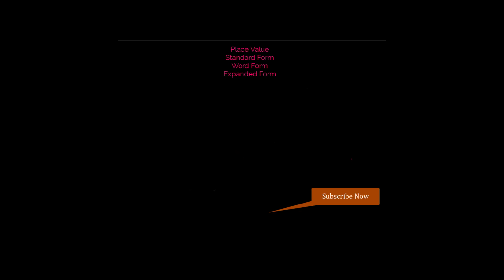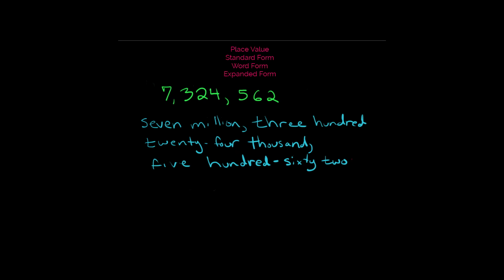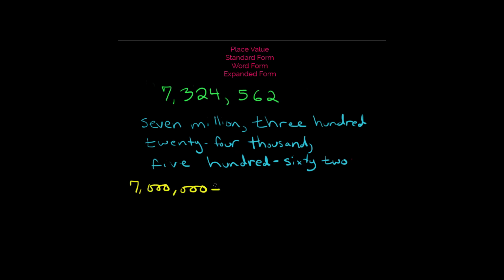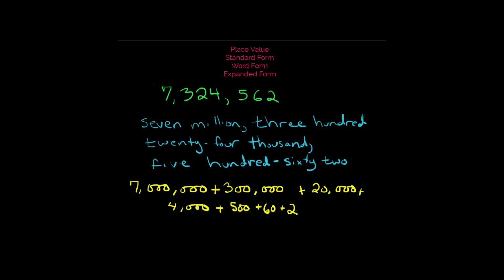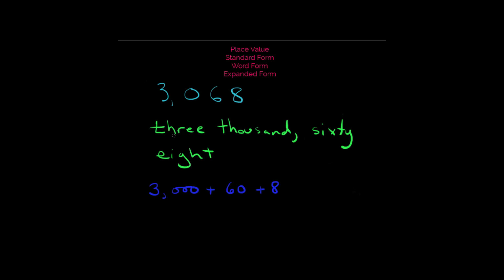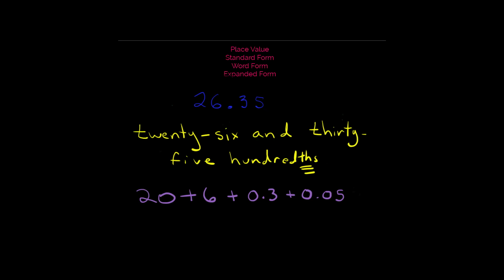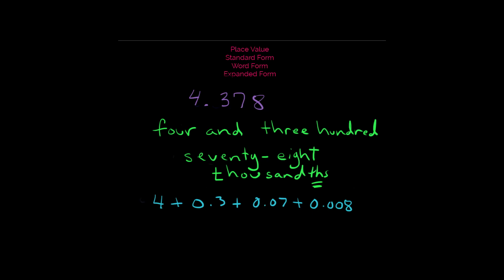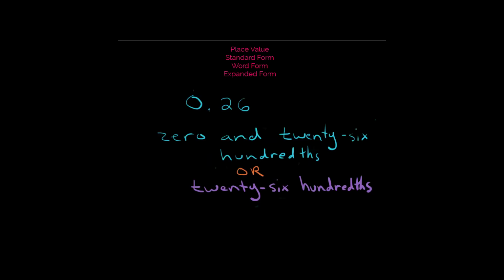Standard Form, Word Form, Expanded Form of a Number (Math)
In this lesson,  you will be able to read and write numbers in 3 different forms: word form, standard form, and expanded form.  This will be helpful when you begin working with properties, rounding, and expressions.